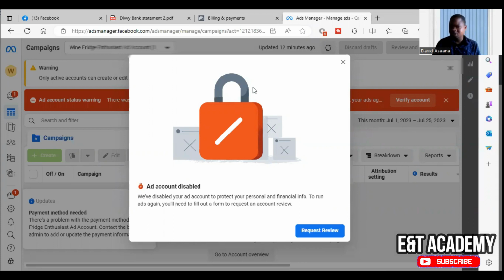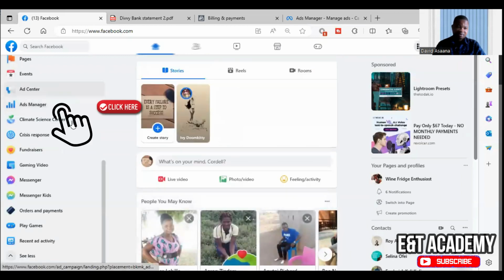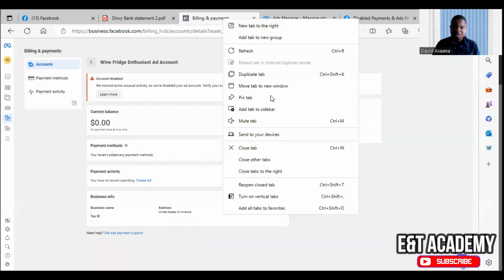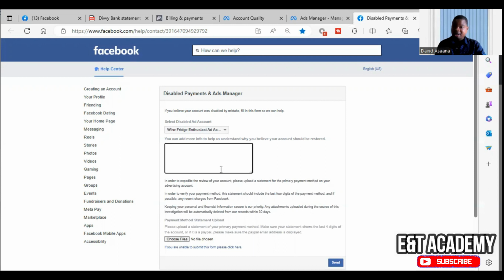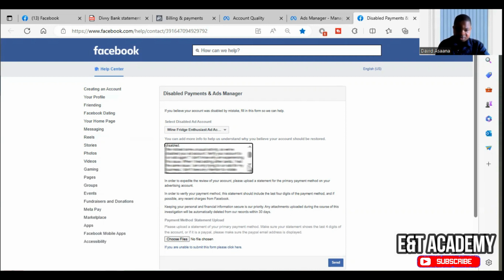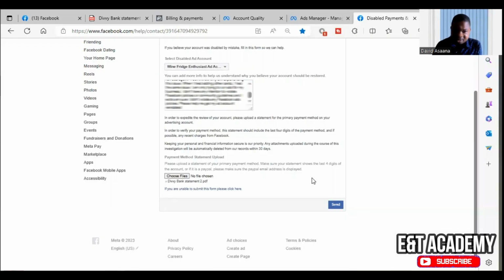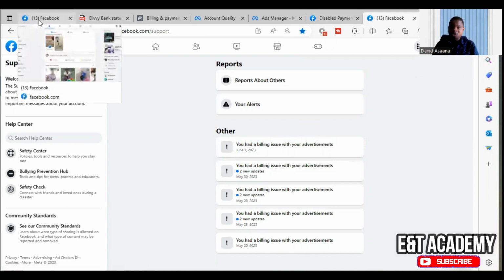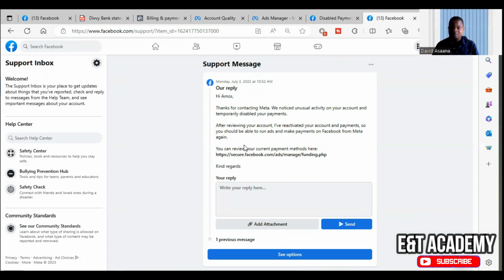We noticed some unusual activity, so we've disabled your ad account.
Follow the steps in this video to solve "We noticed unusual activity, so we've disabled your ad account. Verify your account to run ads again" problem.